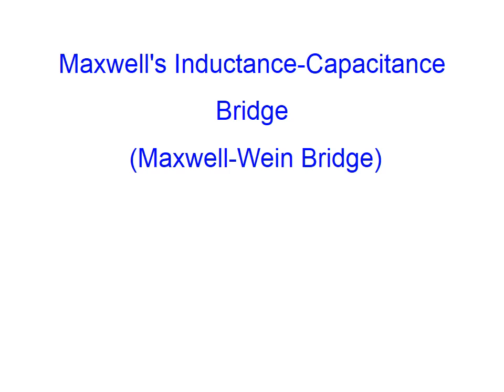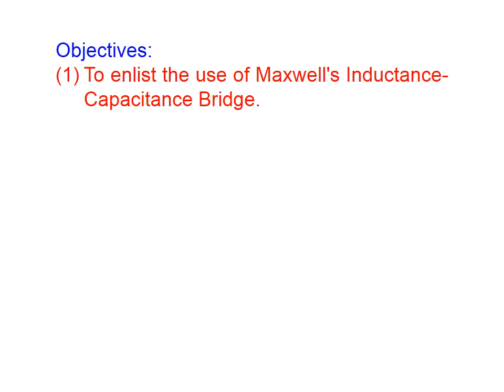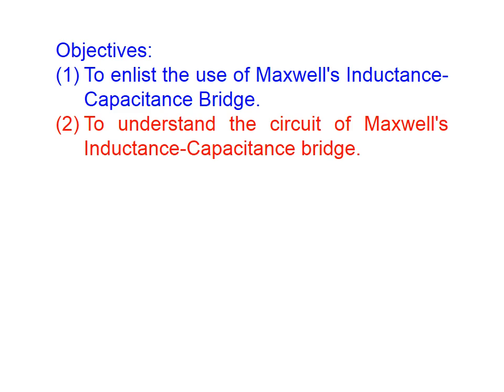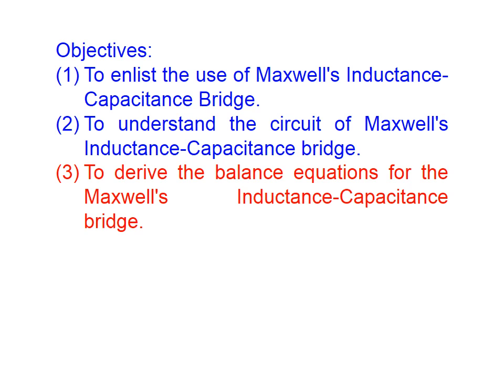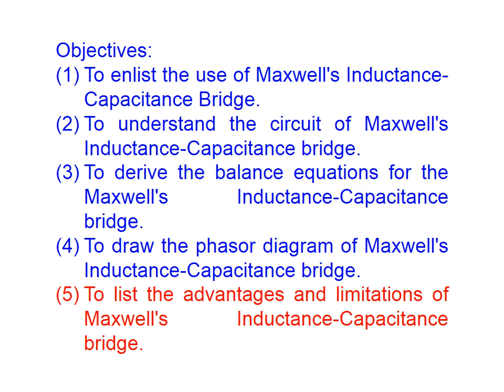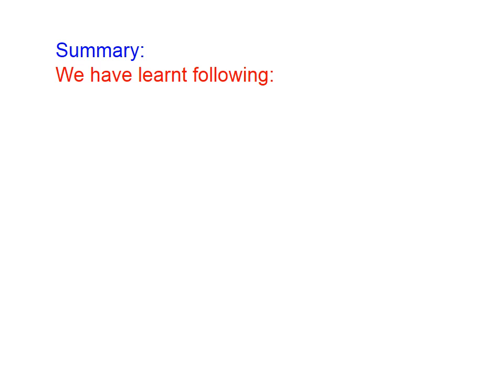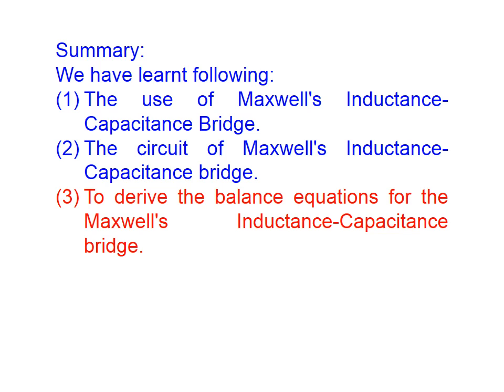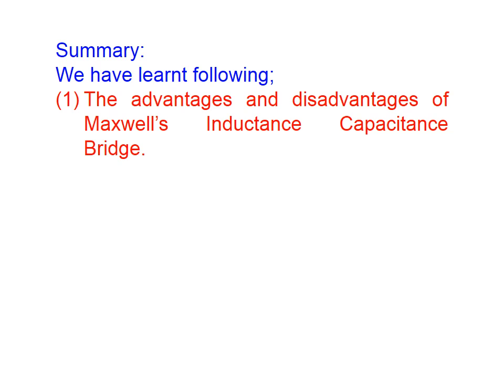Maxwell's_Inductance-Capacitance_bridge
This video presents the analysis of Maxwell's Inductance-Capacitance Bridge.